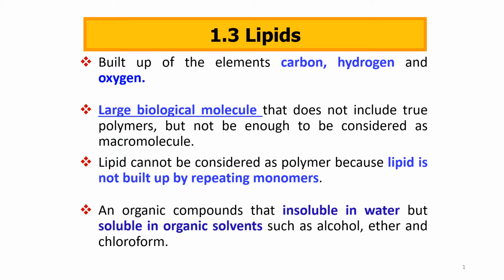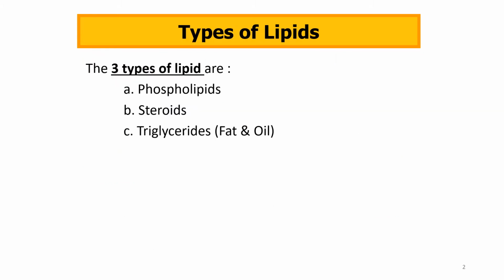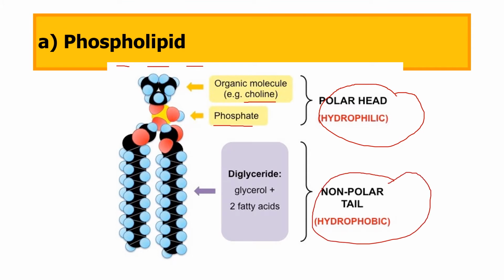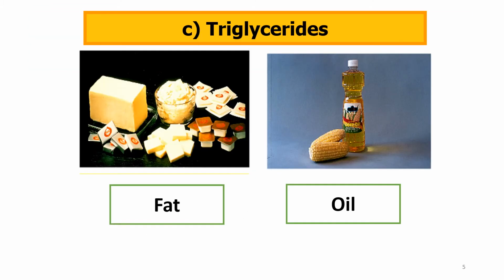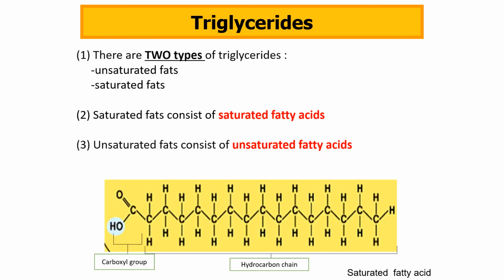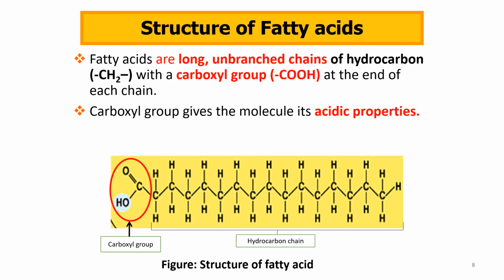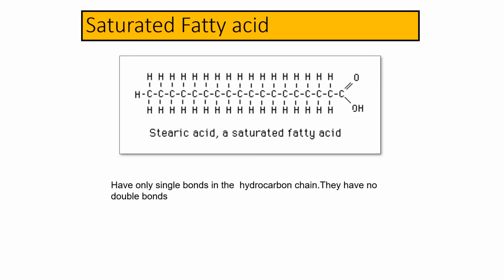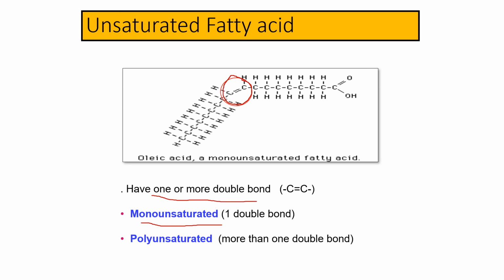LIPID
introduction to lipid